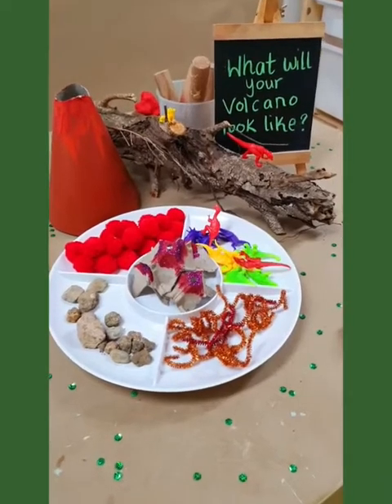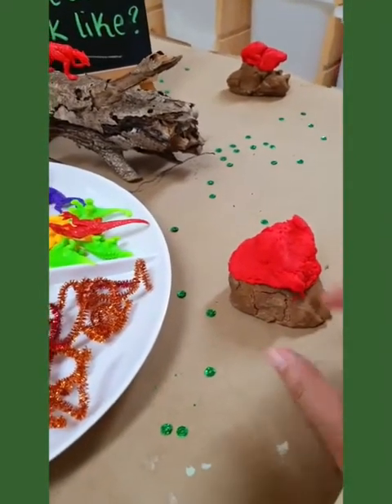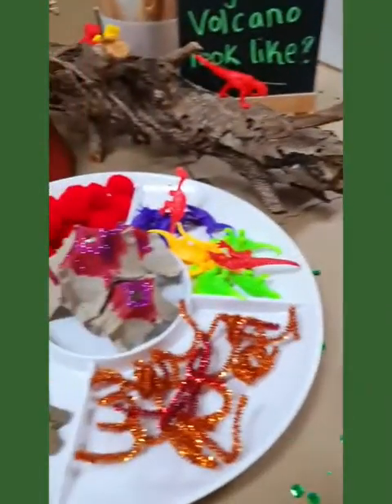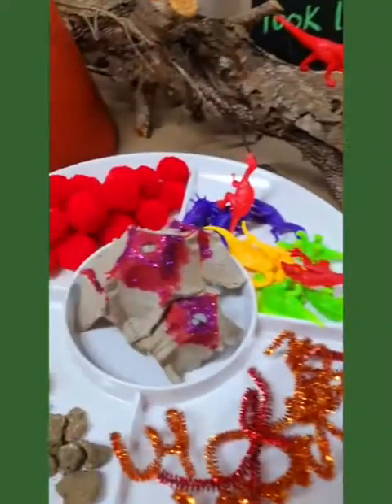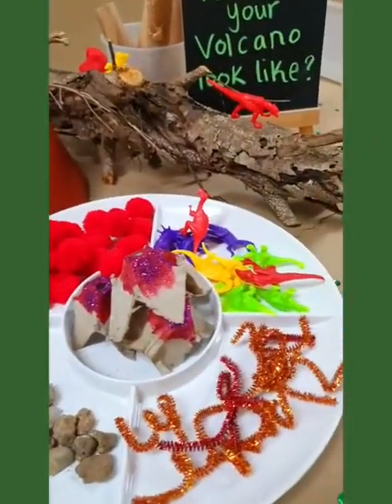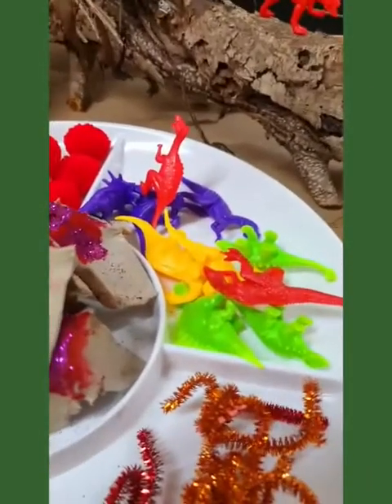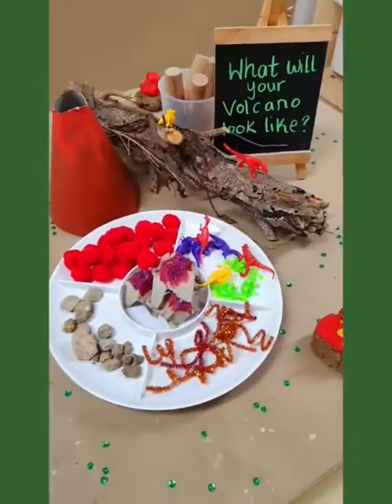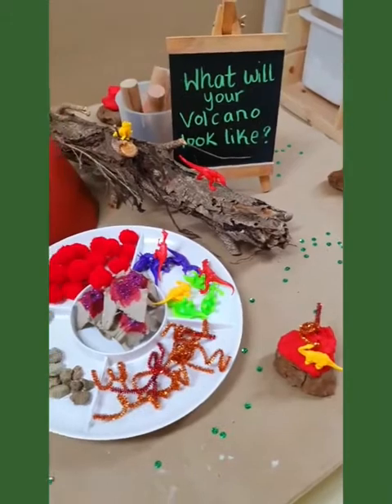Playdough Trays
Are your children interested in dinosaurs? Take a look at this fun way in which you can create a dinosaur provocation using fresh homemade playdough. You can make some volcano playdough using red and brown food colouring and then add a tray of loose parts for the children to explore and manipulate. I added red pompoms, mini dinosaur counters, chopped-up egg cartons for volcanoes, and sparkly pipe cleaners. Watch to the end to see all the learning in practice and all the magical moments with the children.